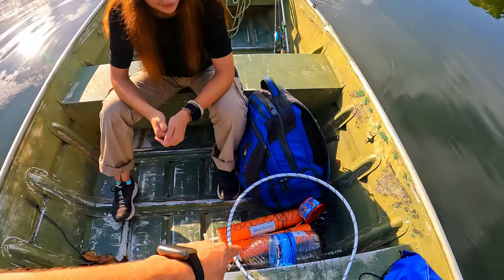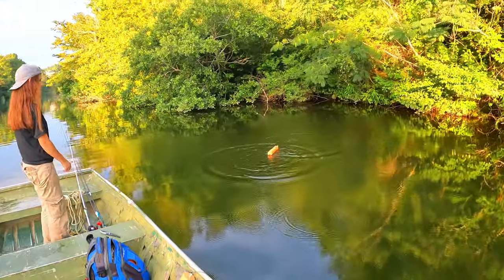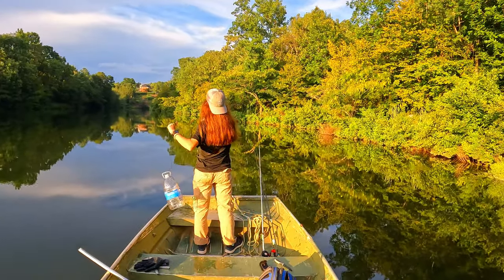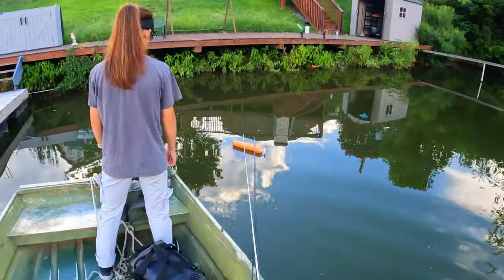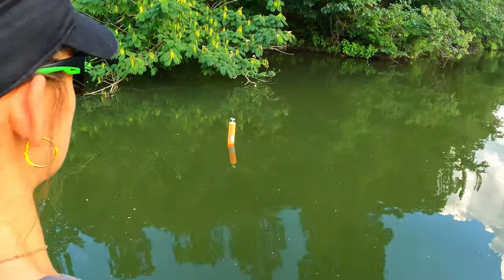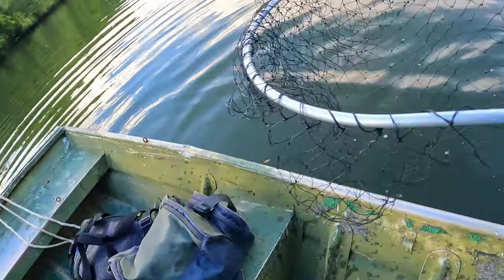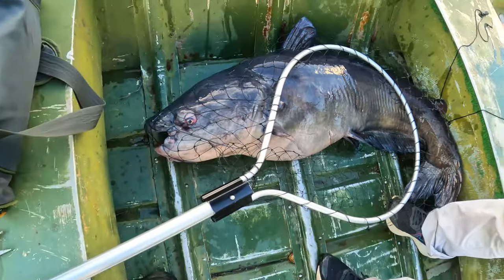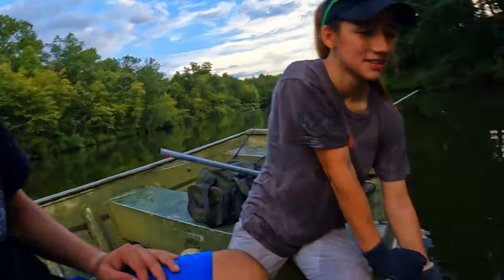I set a catfish noodle overnight and this is what I caught!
I set out a catfish jug and you wont believe what I caught. You guys will see my friend Maddy and I go against this beast. This is our very first catfish video and I think it was a success, to say the least.